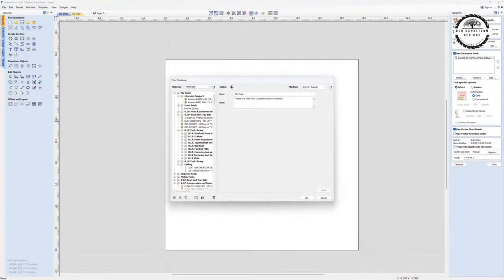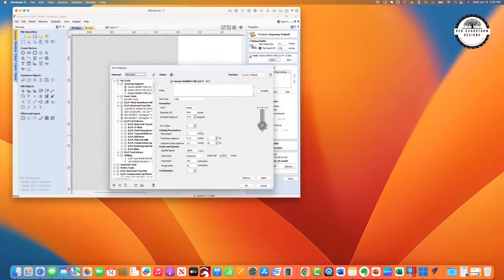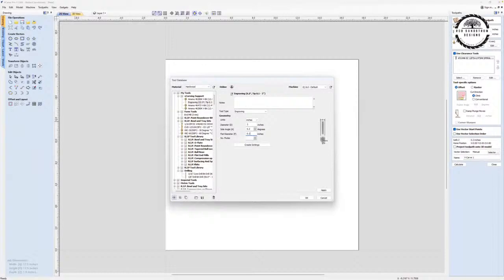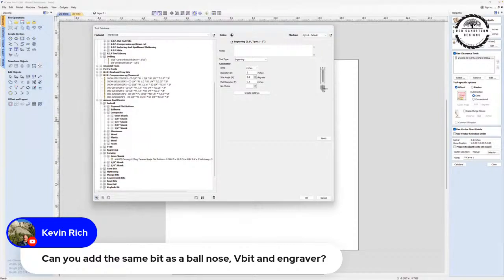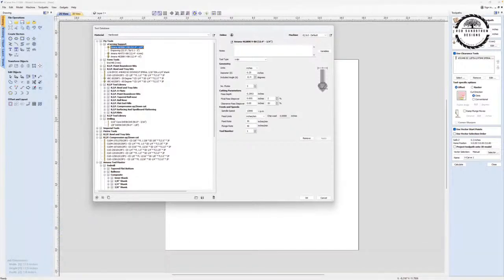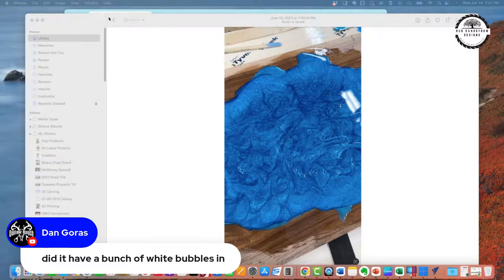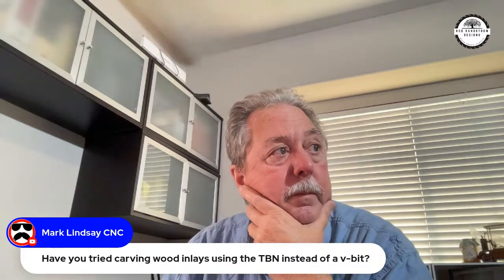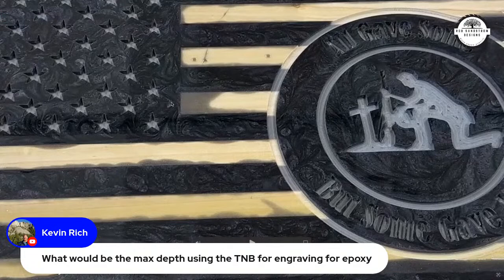Live 003 Setting up a Tapered Ball Nose as a V-Bit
I have had some people ask how I setup a Tapered Ball Nose as a v-bit in the Vectric Tool Database - which allows me to use it when wanting to vCarve with good results.  I